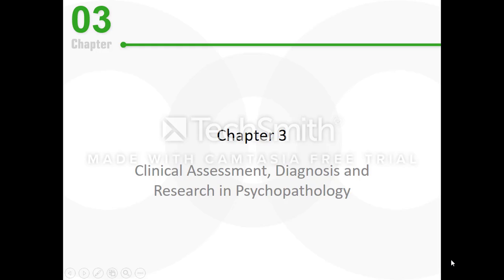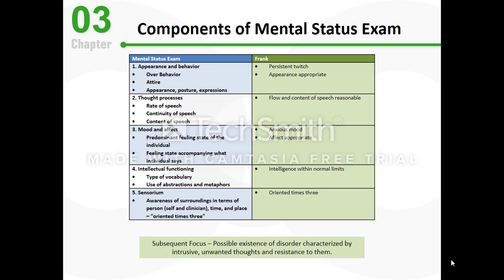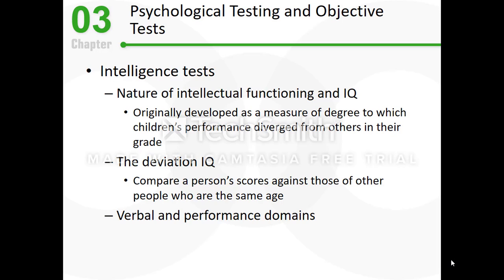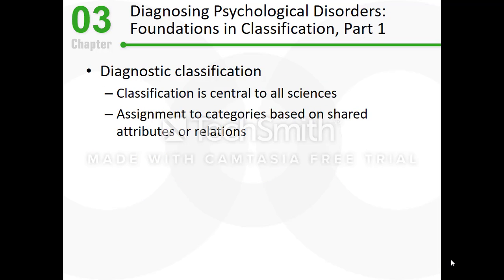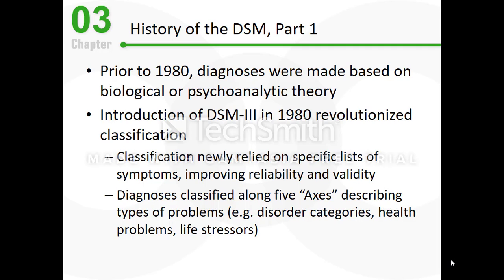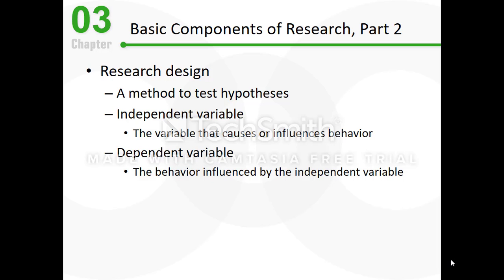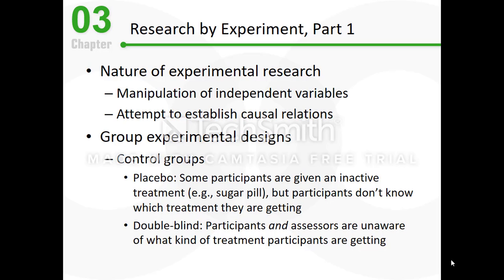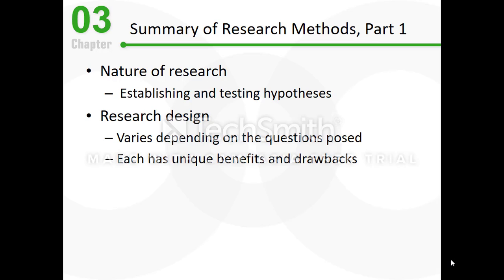chp. 3 Research methods abnormal audio lecture